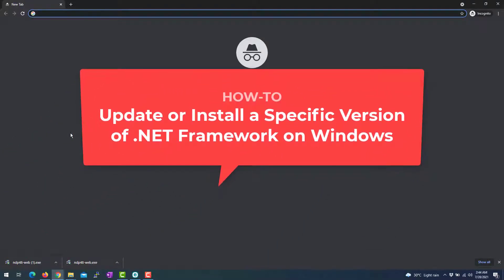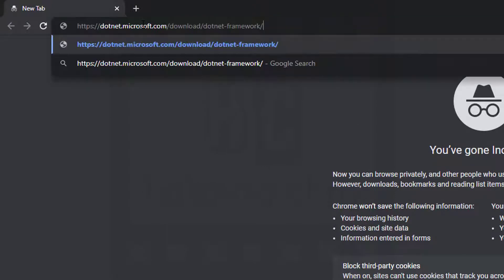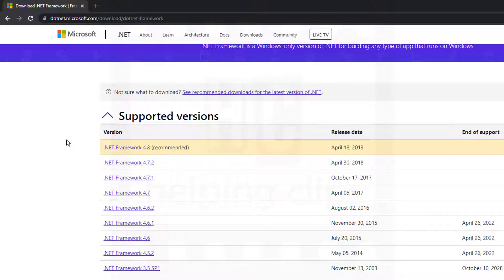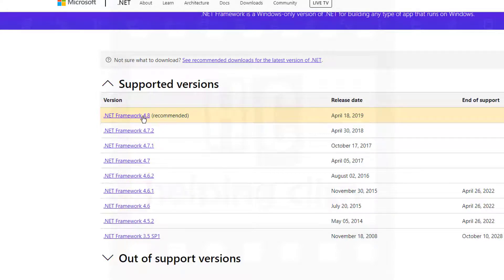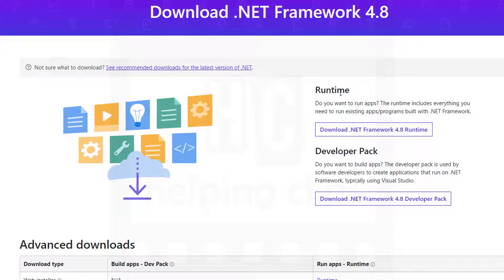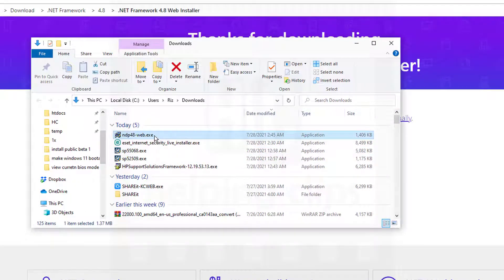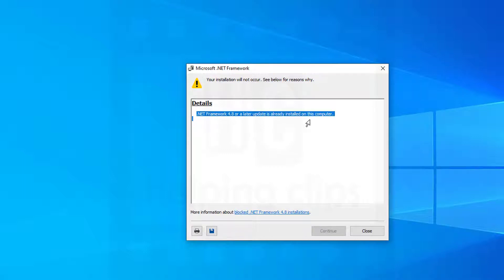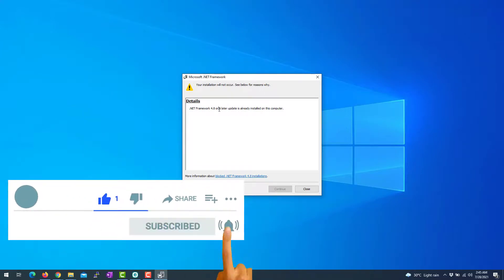How to Update or Install a Specific Version of .NET Framework on Windows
In this video you will learn how to just update existing or install a specific version of .NET Framework on your Windows PC.

Usually different software might required the updated version of  .NET Framework. Like I was trying to install a BIOS utility on my computer and its start prompting, .NET Framework 2.0 at least required on your Windows 10.